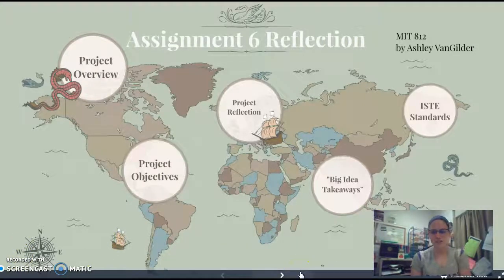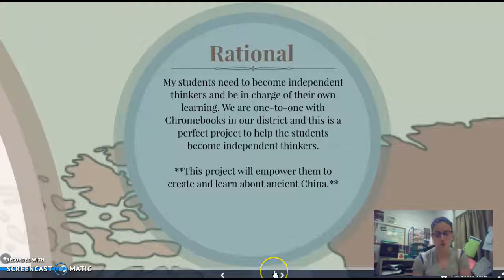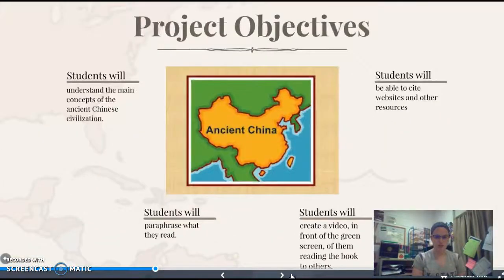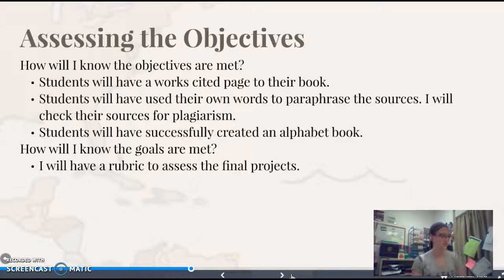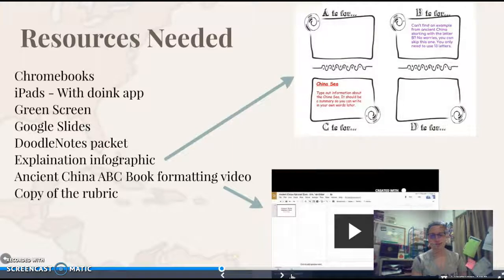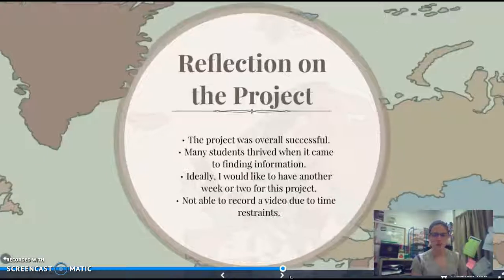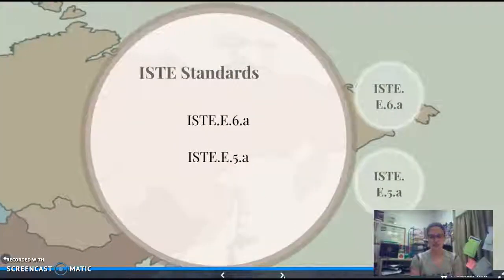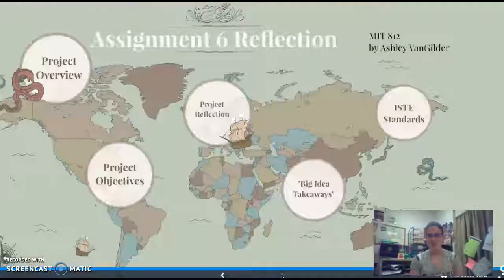MIT812 Assignment 6